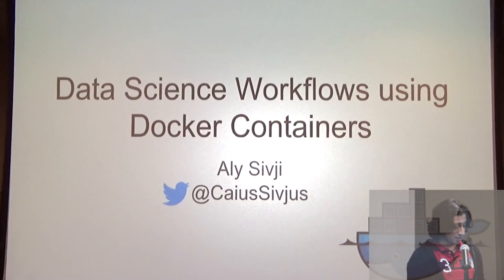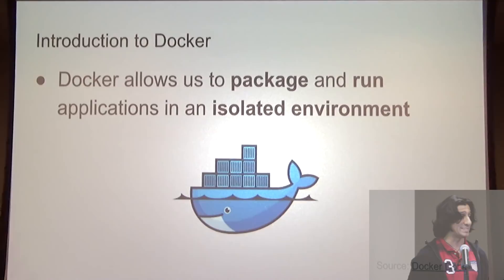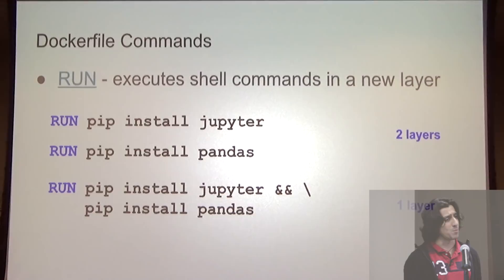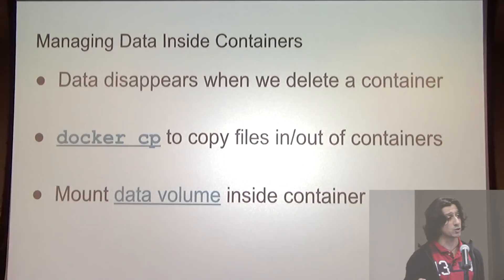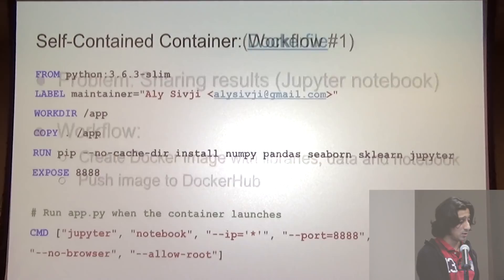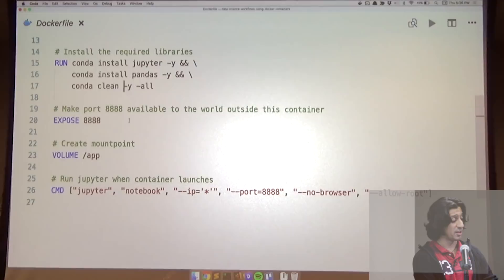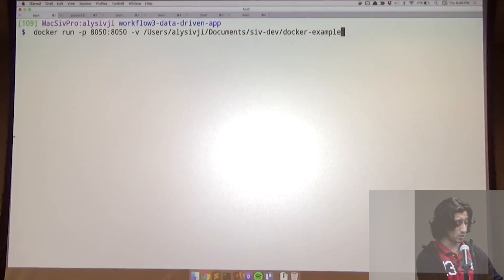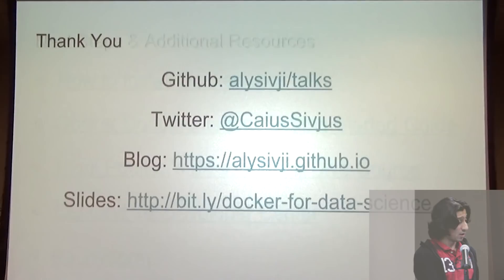Data Science Workflows using Docker Containers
Containerization technologies such as Docker enable software to run across various computing environments. Data Science requires auditable workflows where we can easily share and reproduce results. Docker is a useful tool that we can use to package libraries, code, and data into a single image. This talk will cover the basics of Docker; discuss how containers fit into Data Science workflows; and provide a quick-start guide that can be used as a template to create a shareable Docker image! Learn how to leverage the power of Docker without having to worry about the underlying details of the technology. Although this session is geared towards data scientists, the underlying concepts have many use cases (come find me after to discuss).

alysivji.github.io